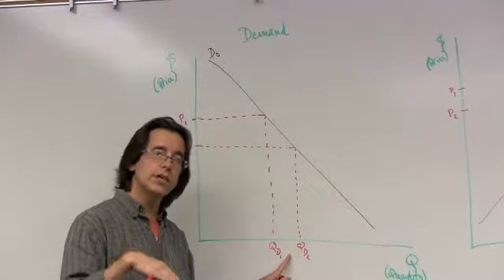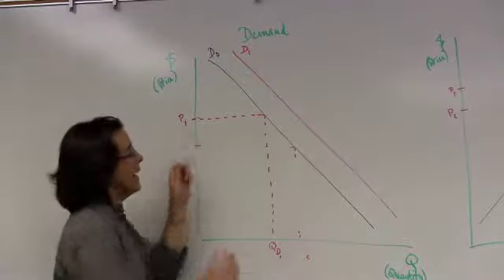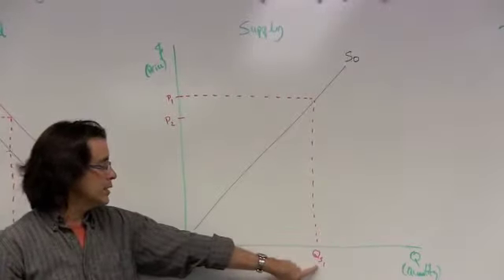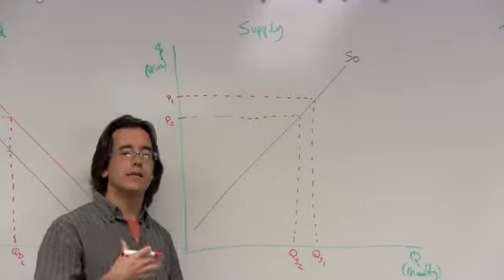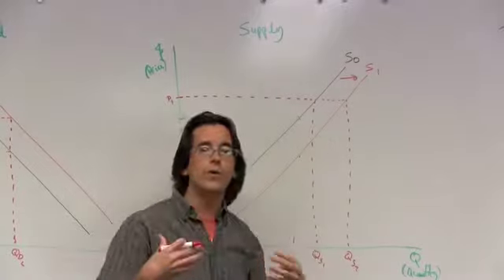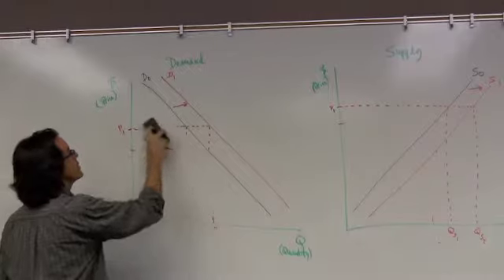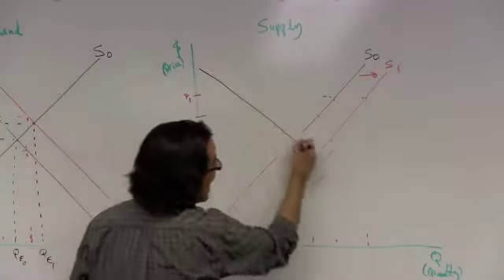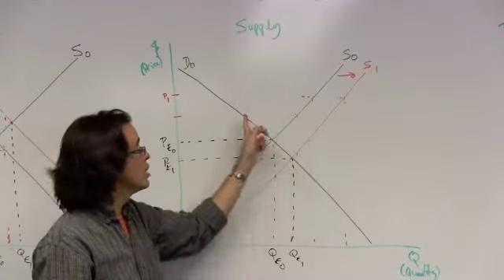Supply and Demand Shift vs Movement Along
Created for my AGB 212 class in Spring 2014. Can be used for review of introductory microeconomics.